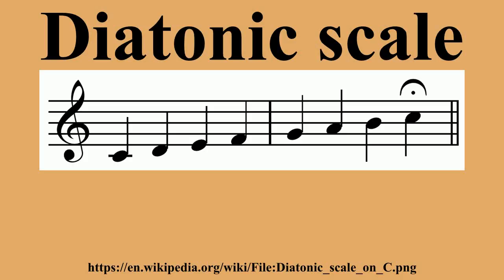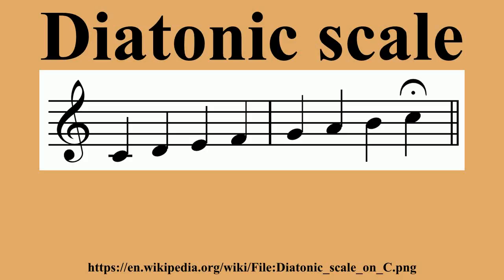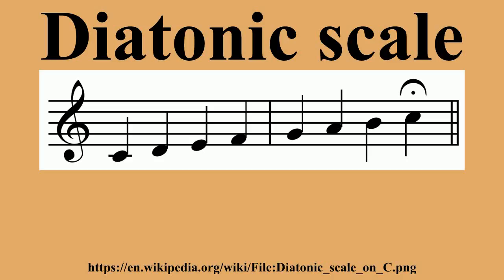Diatonic scale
Ad-free videos.

In music theory, a diatonic scale is a heptatonic scale that includes five whole steps and two half steps in each octave, in which the two half steps are separated from each other by either two or three whole steps, depending on their position in the scale.This pattern ensures that, in a diatonic scale spanning more than one octave, all the half steps are maximally separated from each other .The word "diatonic" comes from the Greek διατονικός, meaning progressing through tones.The seven pitches of any diatonic scale can be obtained using a chain of six perfect fifths.

---Image-Copyright-and-Permission---
About the author(s): Hyacinth at en.wikipedia
Author(s): Hyacinth
---Image-Copyright-and-Permission---